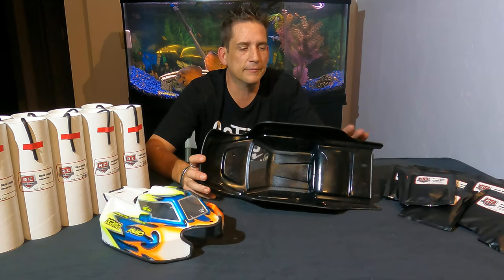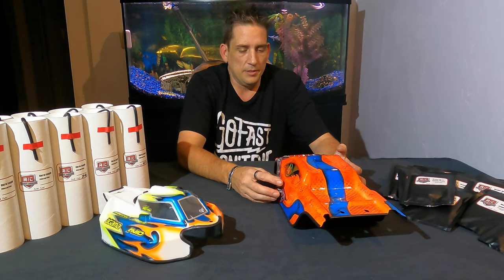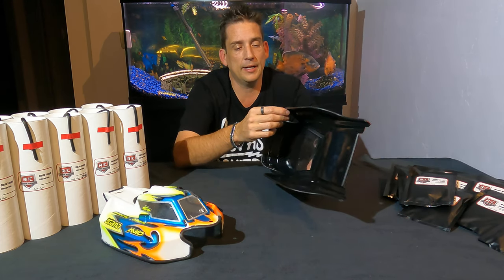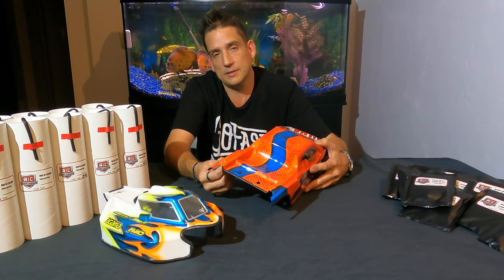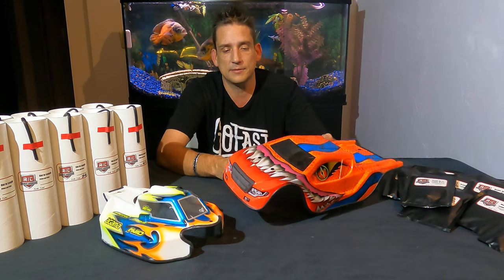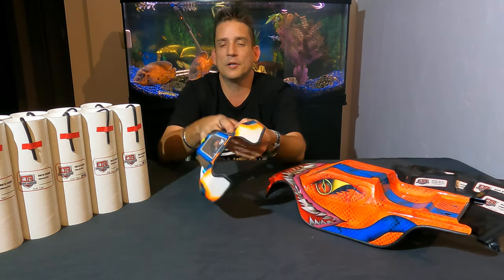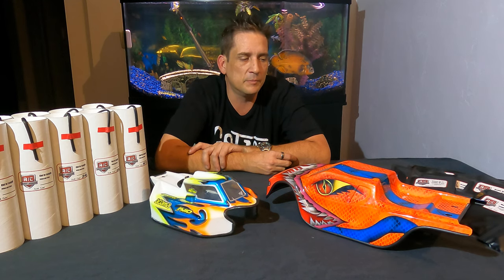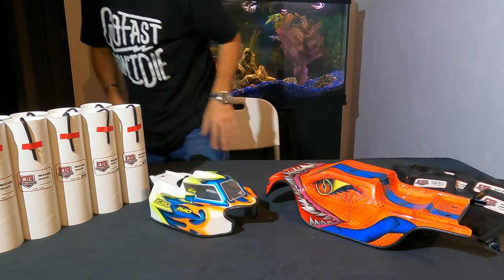Installing RC Body Armor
Brief video on how to install body armor with tips and tricks for best results.  Watch out for the Fish Fight!